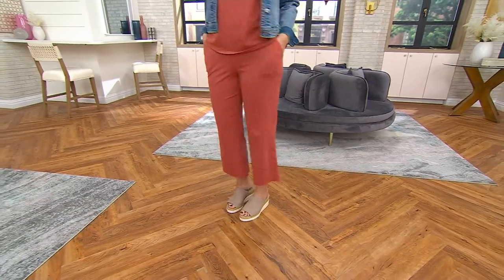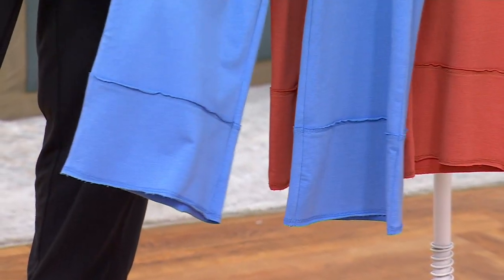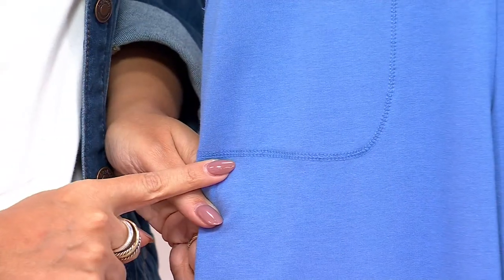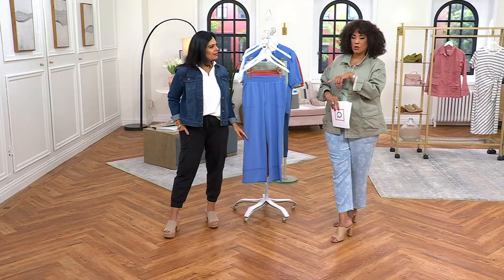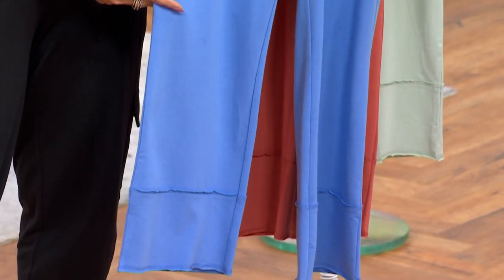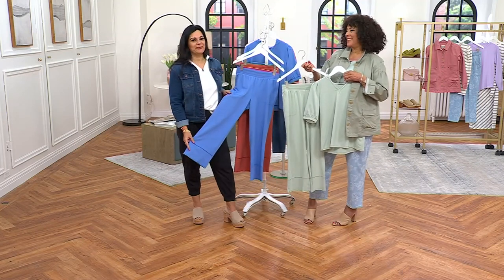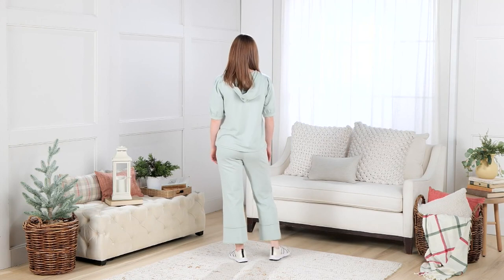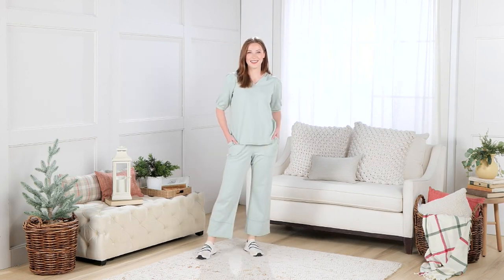AnyBody Lounge Cozy Knit French Terry Flare Pant on QVC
AnyBody Lounge Cozy Knit French Terry Flare Pant